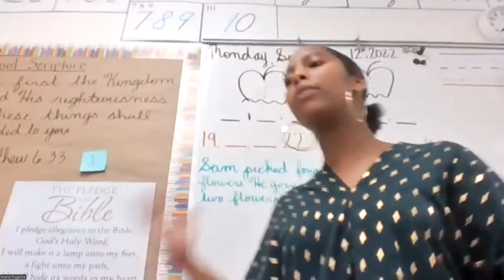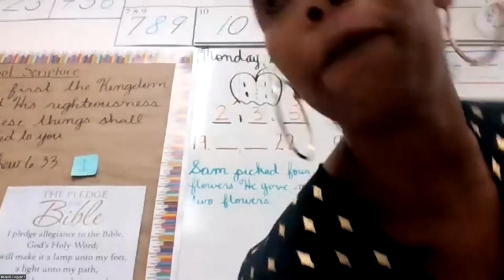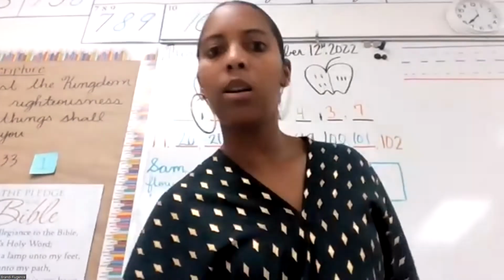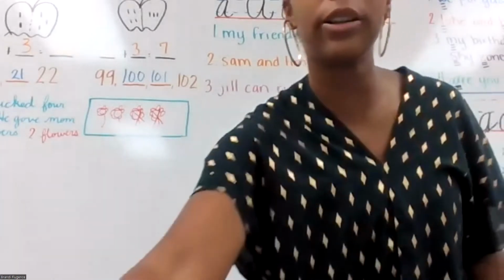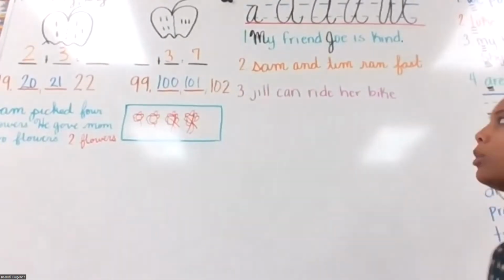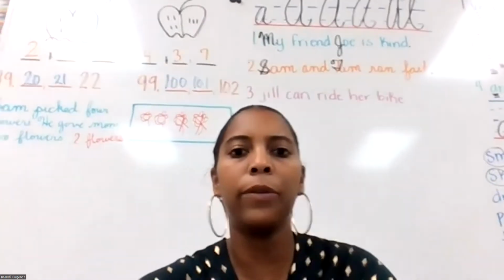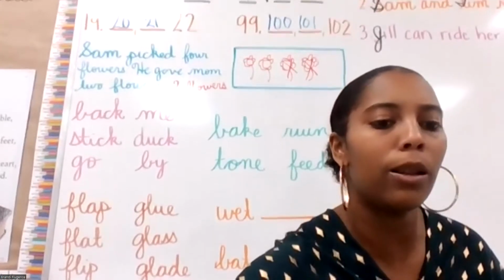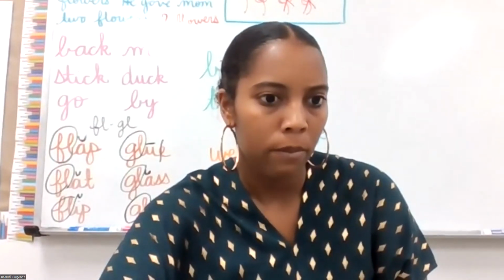Live Class 9_12